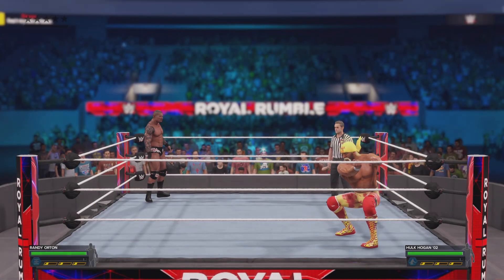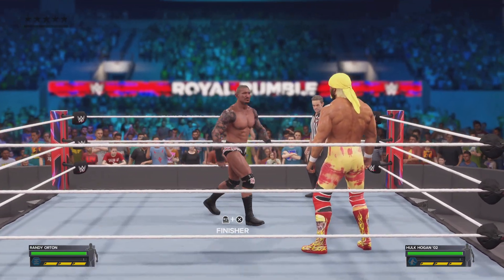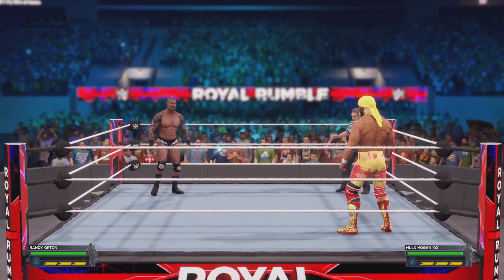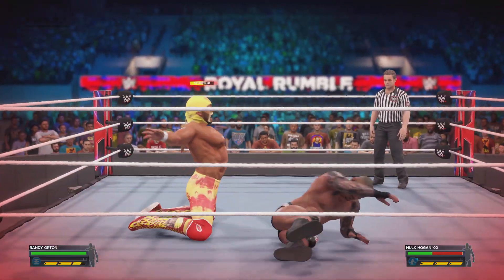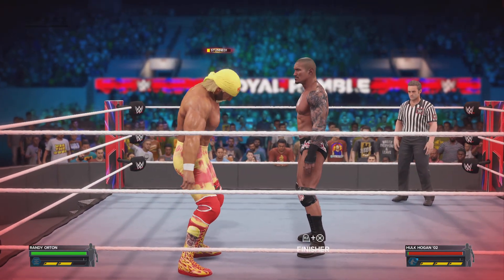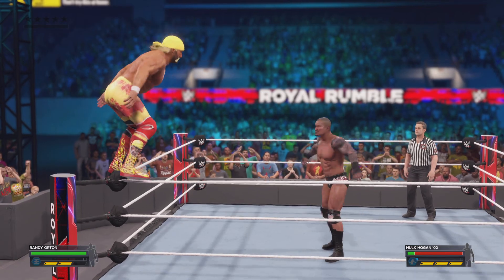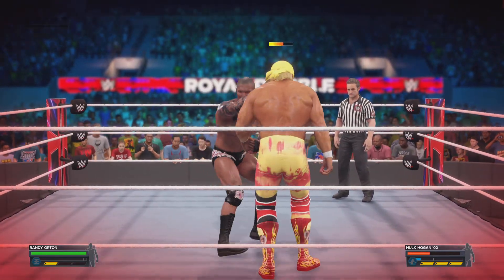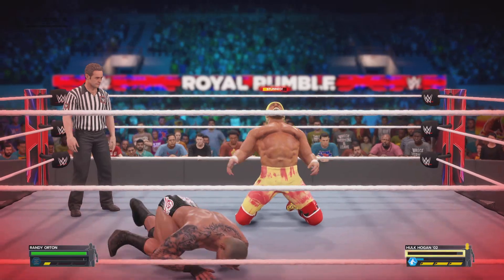WWE 2K23_How to catch finisher